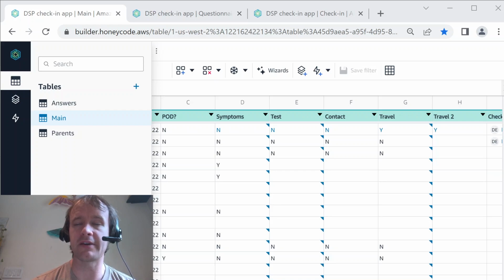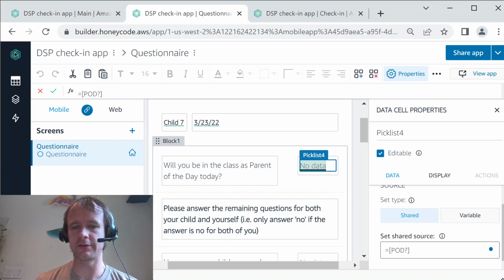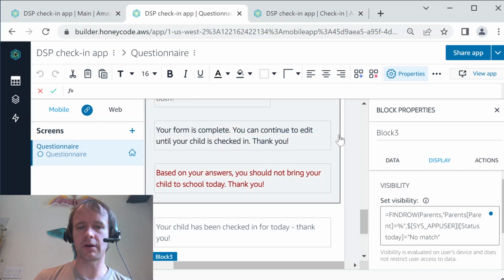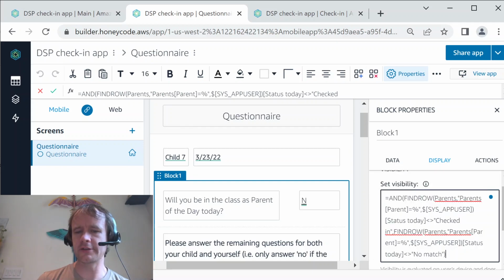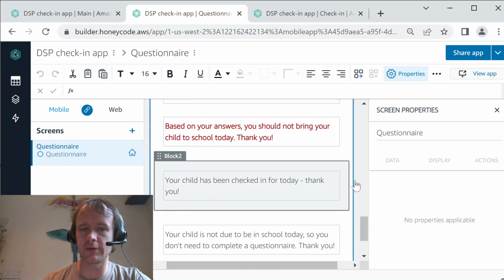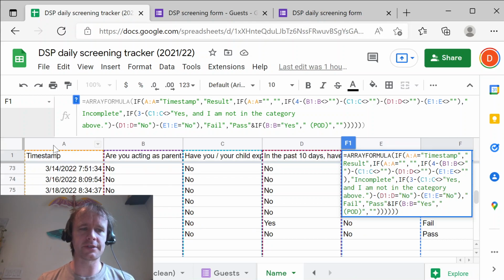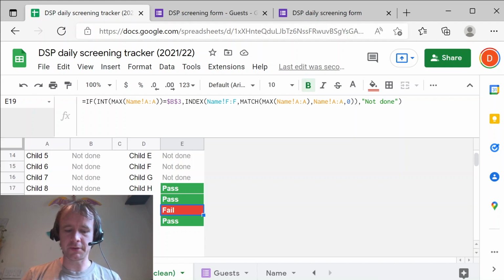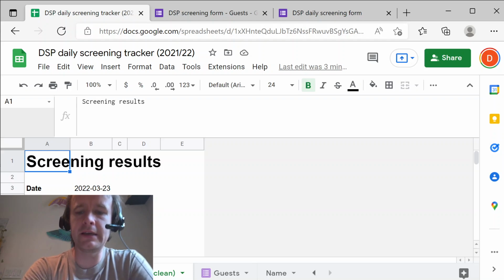Building my first app with Honeycode and Google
This is a quick guide to how I built my first app (a COVID screener for my son's playgroup), originally using Amazon Honeycode and then later using Google Forms and Sheets.

I meant to move the video of me back to the other side when I was doing the Google Sheets piece, but forgot - so apologies that I'm cutting some of what I'm talking about off towards the end! I am definitely planning to learn to edit videos at some point, but for now I only have the time to either make them or learn to edit them, and I've decided it's better to keep making them for the time being. Thanks for bearing with me! : )

Sections
00:00 Introduction
01:18 App requirements
03:57 The Honeycode app
13:44 Limitations of honeycode
19:02 Version 2 - Google Forms + Sheets
29:50 Closing thoughts